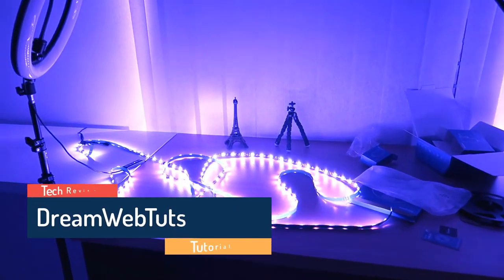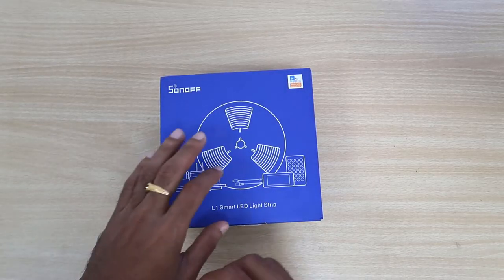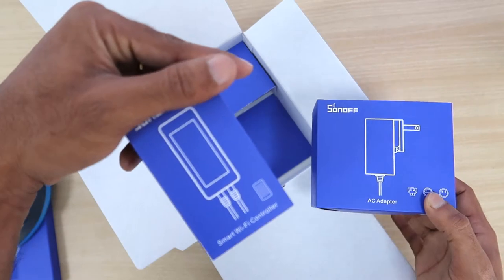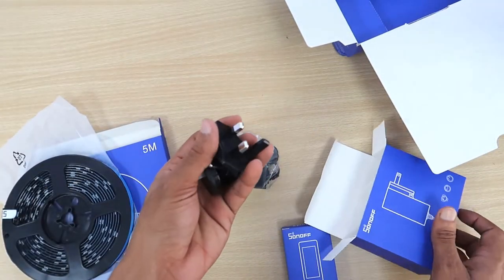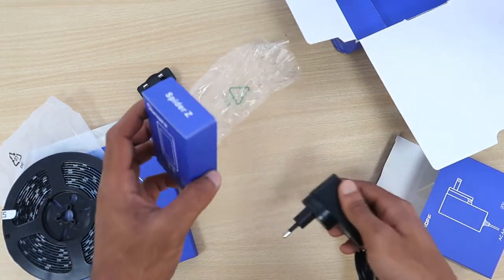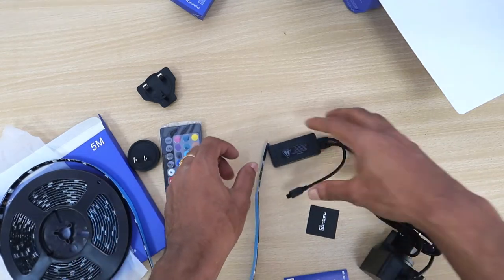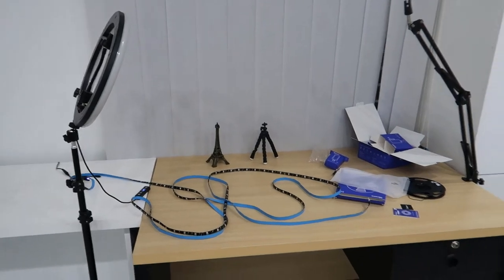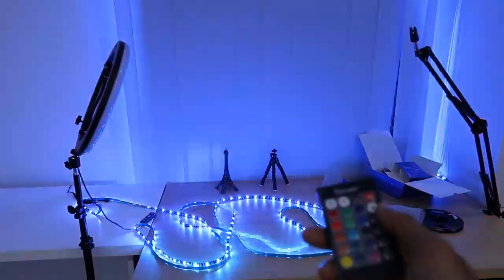Strip Light Installation Guide with Unboxing and Review - SONOFF Strip Light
I have tried to explain here how to set up a strip light. It is a good quality strip light from SONOFF Brand. I am happy with the product because it is a good product. Please watch the video to see the unboxing, first impression, set up guide, and review of Strip light.